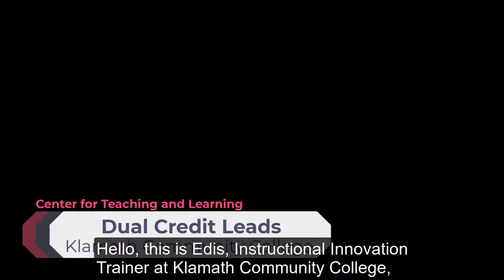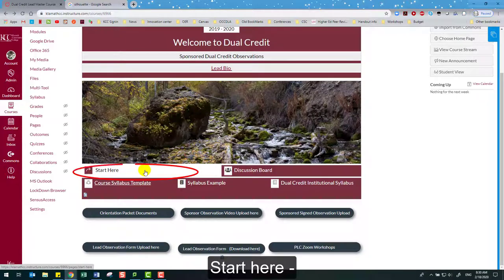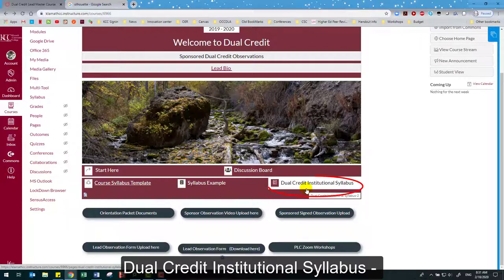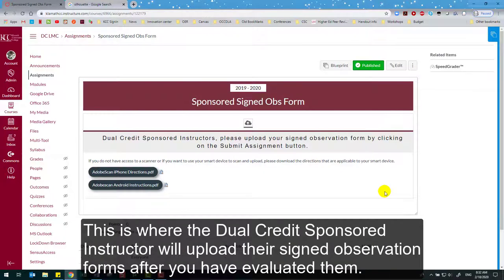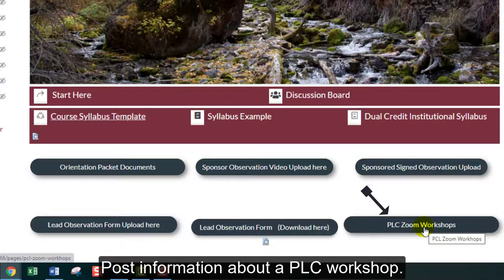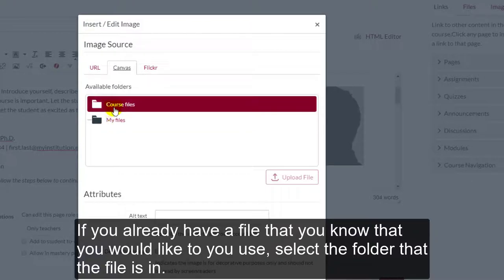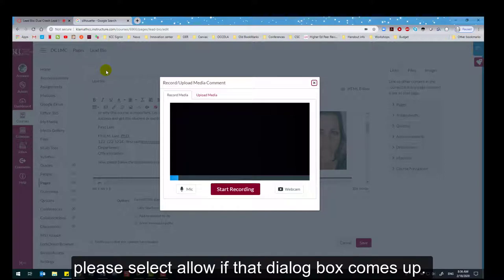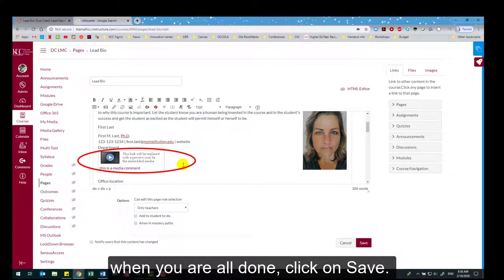Dual Credit Lead Instructors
Navigating the Dual Credit course as a Dual Credit Lead